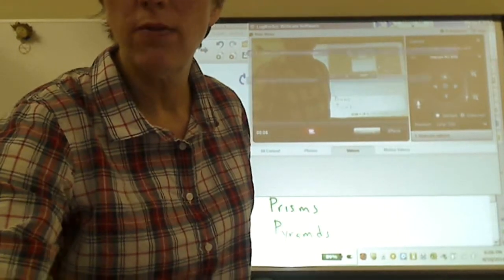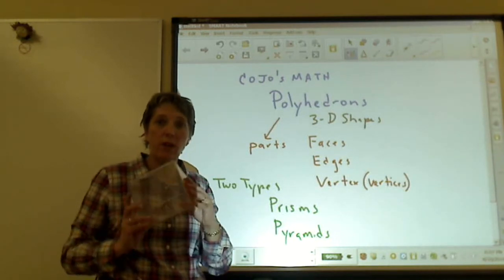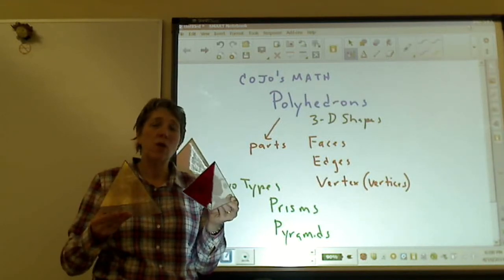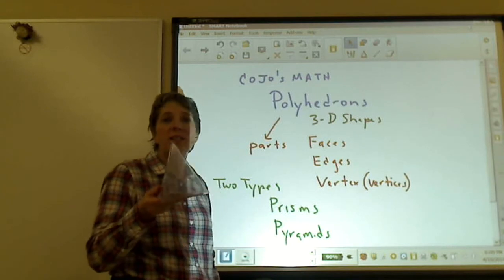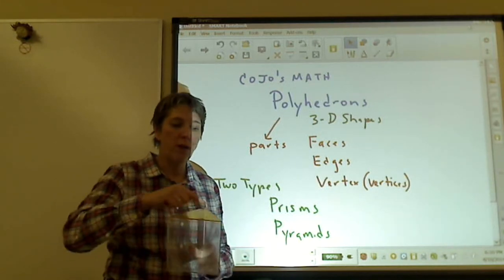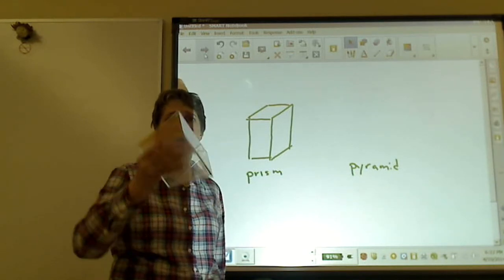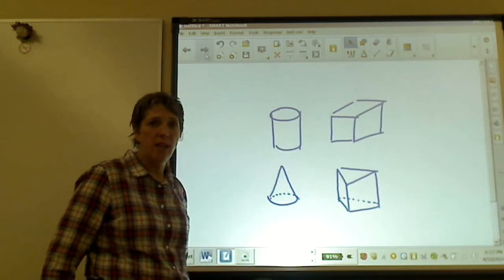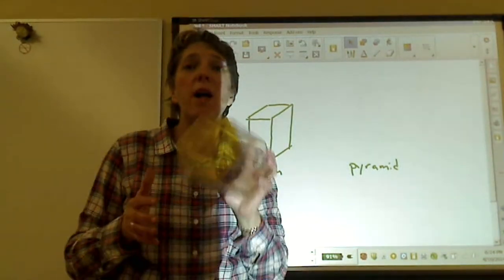CoJo's Math Chapter 9 1 Polyhedrons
Cojo's Math
Sheila Cohen-6th grade math
Cranbrook Middle School for Boys'
Polyhedrons